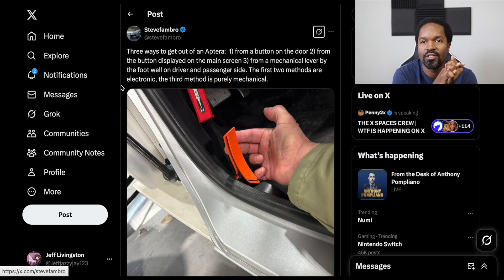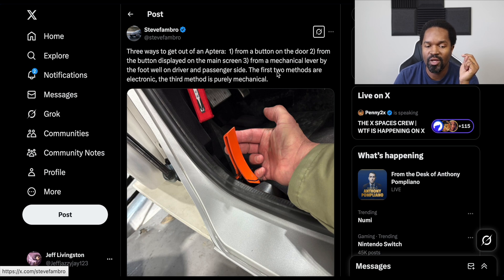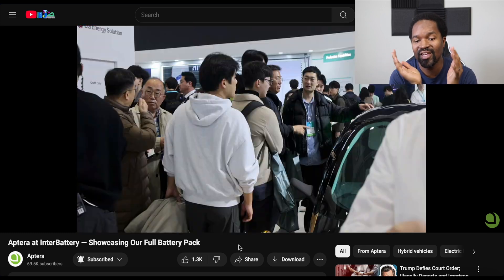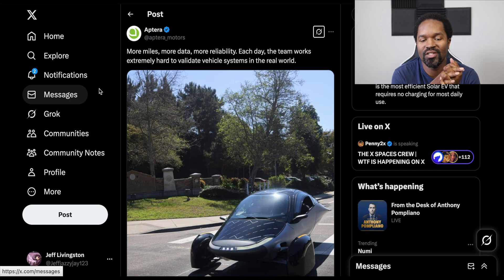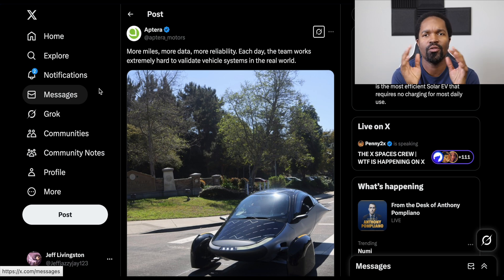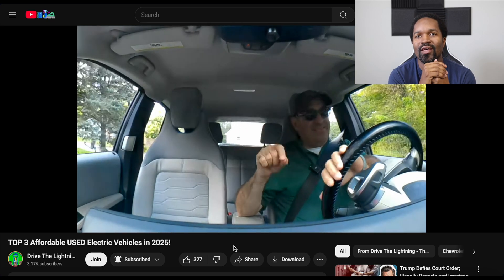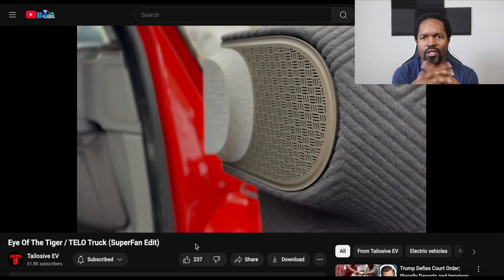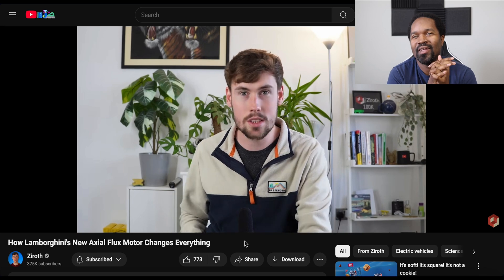Aptera News Update 20MAR2025: Validation Testing, InterBattery & Ingress Insights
Still not a post gym suit wearer, but I did get the video out a day early :)
At any rate, here are the links for today: